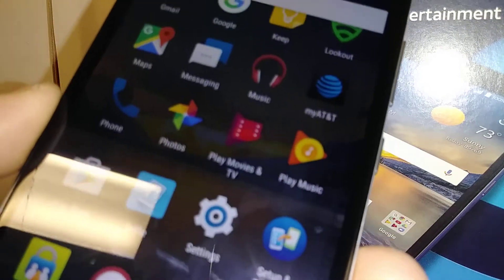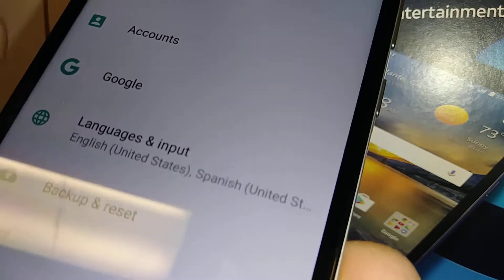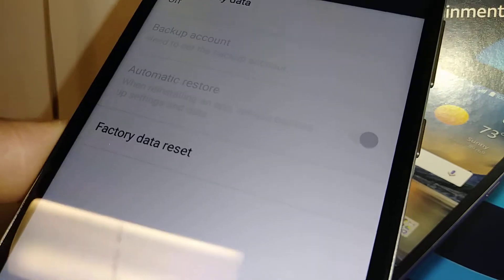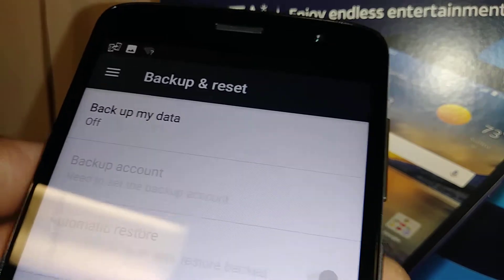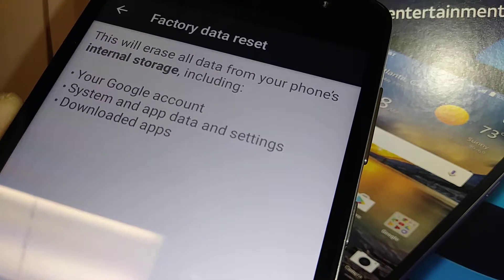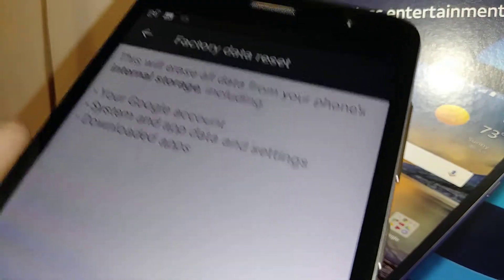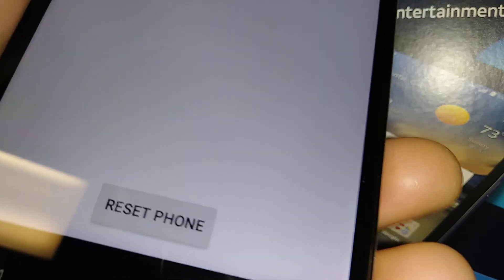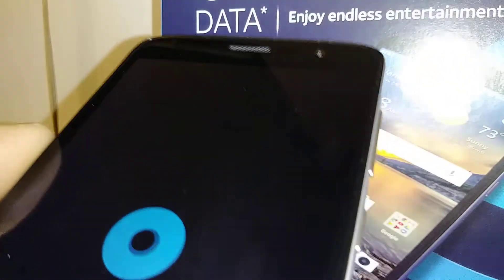ZTE Blade Spark Wipe Data Factory Reset from settings ZTE Z971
Factory reset for ZTE Blade Spark AT&T Model Z971. Wipe everything down from phone's settings and restore the phone to the factory values